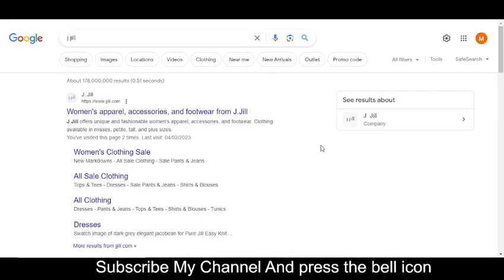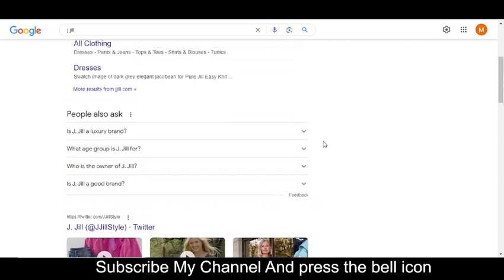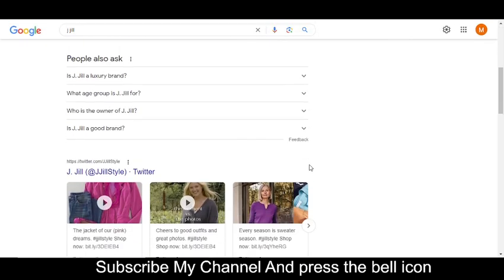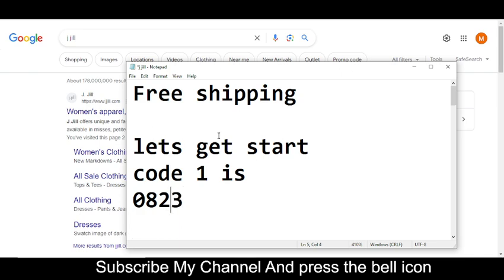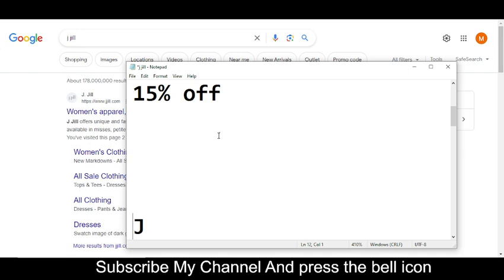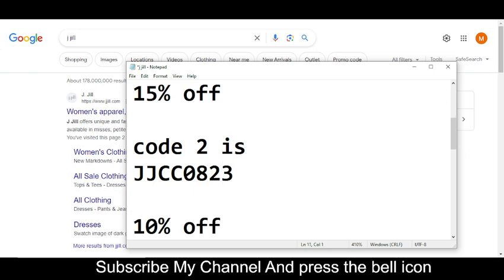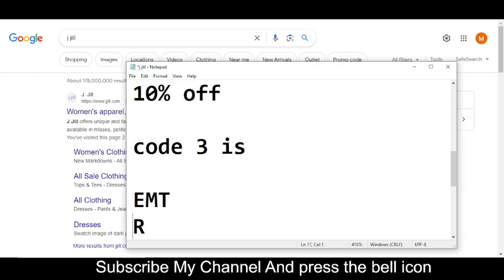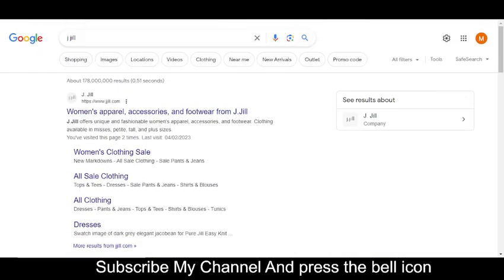Free J Jill Promo Codes || J Jill Promos 2023 || J Jill Promo Code Free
J.Jill offers unique and J Jill Promo Codes fashionable women's apparel, accessories, and J Jill Promos 2023 footwear. Clothing available J Jill Promo Code in misses, petite, tall, and plus sizes.

Your Questions
1) J Jill Promo Codes
2) J Jill Promos 2023
3) J Jill Promo Code

Your Quarries:-
jjill promo code
j jill promo code
j jill coupon code
jjillcoupons
jjillcoupon
j jill promo codes
jjill promo codes
jjill discount code
jjill free shipping
jjill promo
jjill free shipping code
j jill promotional code
jjill code
jjill promo code free shipping
retailmenot j jill
jjill birthday discount code
jjill birthday discount
j jill coupon code $20 off $80
j jill $50 off $150
50 off 150 jjill
jjill free shipping no minimum
jjill promo code today
jjill coupons free shipping
j jill discount
jjill $50 off $150 coupon code
jjill promo code $50 off $150
jjill promo code 2023
jjill coupons 2023
j jill coupons 2023
jjill promo code may 2023
jjill coupons may 2023
j jill promo code june 2023
jjill promo code january 2023
j jill promo code 2023
jjill coupons january 2023
jjill coupons july 2023
jjill promo code april 2023
jjill promo code june 2023
j jill promo code july 2023
jjill coupons march 2023
jjill promo code july 2023
j jill promo code march 2023
j jill promo code may 2023
jjill sale code
jjill coupons june 2023
j jill promo code september 2023
j jill coupon code june 2023
j jill coupons april 2023
j jill coupons may 2023
jill promo code
jjill coupons august 2023
jjill coupons october 2023
jjill coupons november 2023
jjill coupons april 2023
j jill promo code august 2023
j jill promo code october 2023
jjill 40 off sale
j jill coupon code march 2023
jjill promotions
j jill codes
j jill coupons july 2023
j jill discount codes
jjill discount promo codes
jjill promo code august 2023
jjill free shipping promo code
jjill free shipping coupon 2023
j jill coupon codes may 2023
jjill 30 off code
jjill coupons codes
jjill promo codes november 2023
jjill coupons september 2023
j jill coupon october 2023
jjill promo code oct 2023
jjill birthday promo code
jjill promo code september 2023
j jill coupons june 2023
j jill coupons march 2023
j jill coupon code january 2023
jjill promo code october 2023
jjill promo codes march 2023
jjill coupons and promo codes
jjill promo codes may 2023
j jill coupon code september 2023
j jill coupon code july 2023
j jill coupon may 2023
j jill promo code april 2023
jjill coupons february 2023
j jill coupon code may 2023
j jill coupons september 2023
j jill 50 off 150 code
jjill promotional code march 2023
j jill coupon code 50 off 150
jjill shipping code
j jill coupon 20 off $80
jjill promo code december 2023